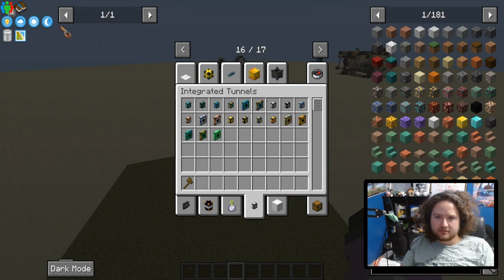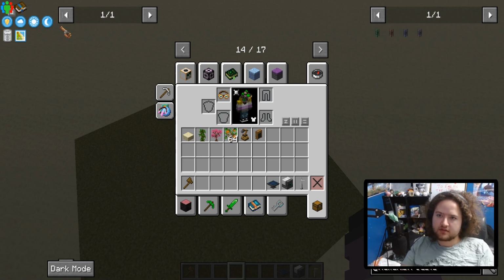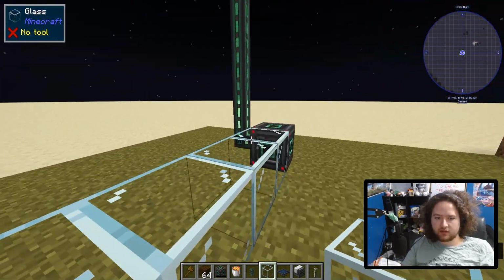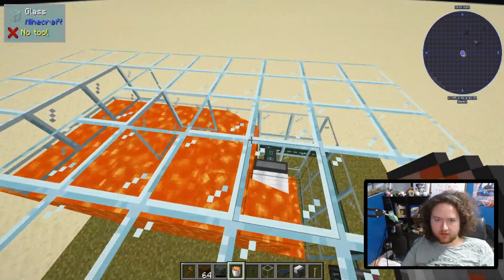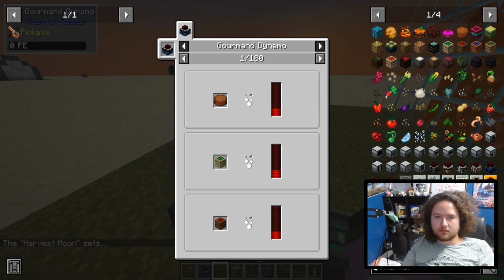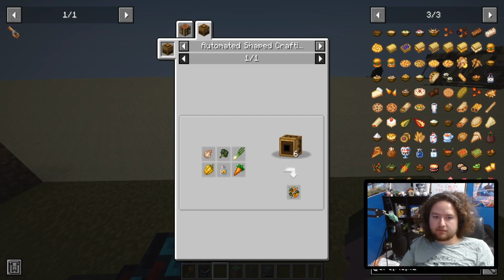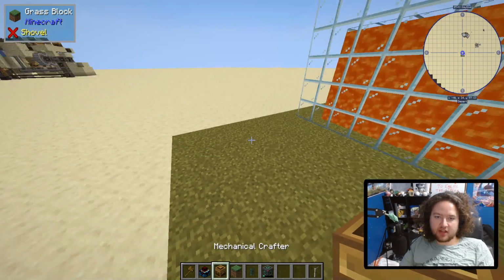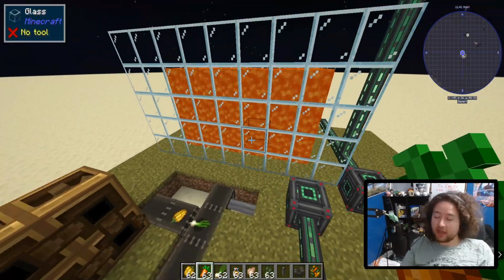Power Planner - Quynncraft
I have figured out how we will power Seed Tech!